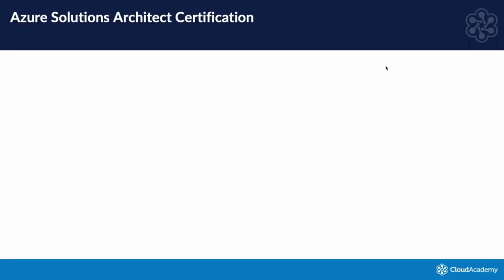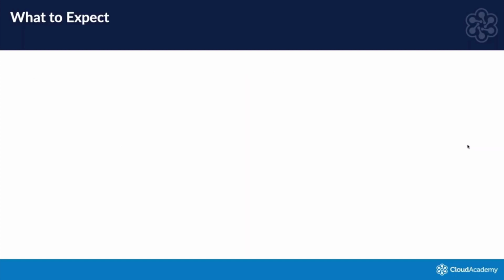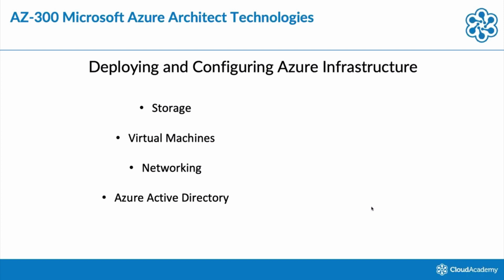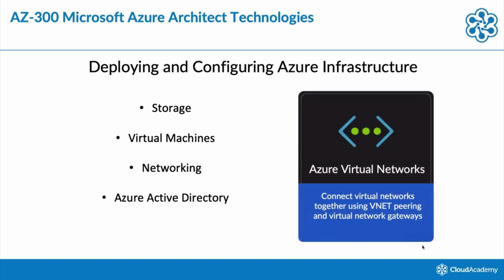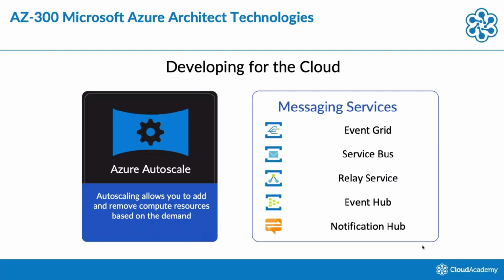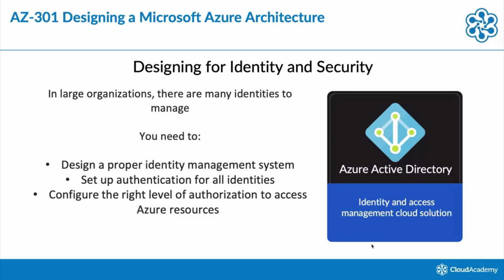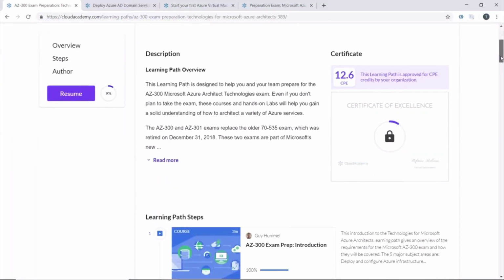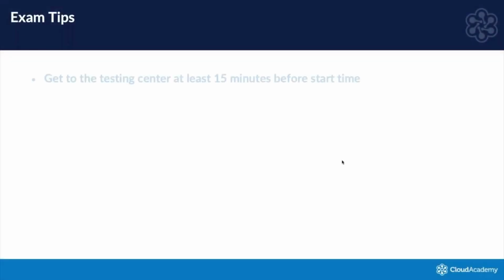Microsoft Azure AZ-300 and AZ-301 Exams: What to Expect and How to Pass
Discover how to master the latest Microsoft Azure AZ-300 and AZ-301 exams. Prepare for the two Azure exams with the Cloud Academy's AZ-300 Exam Prep and the AZ-301 Exam Prep.